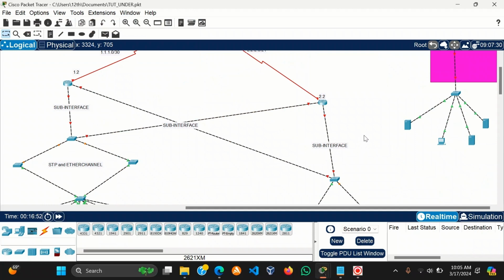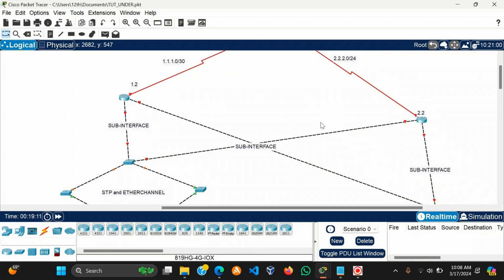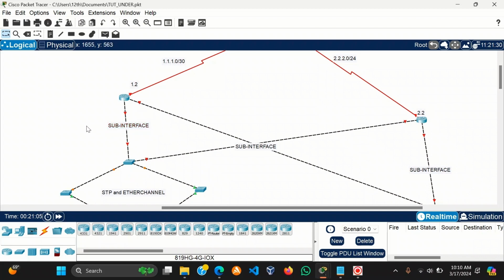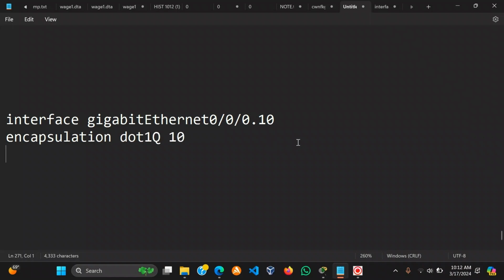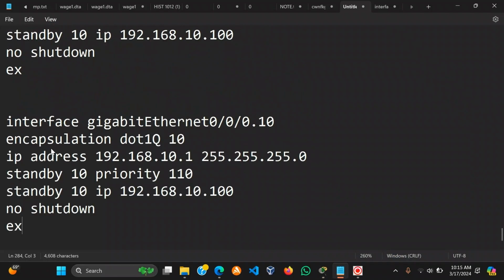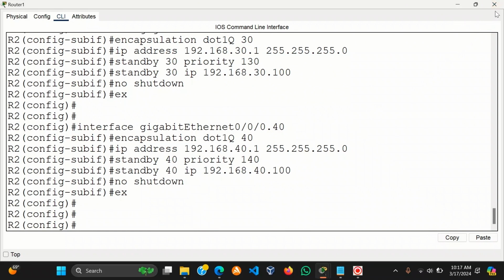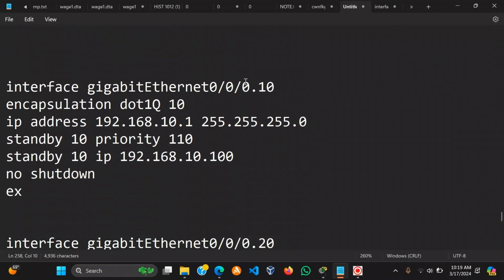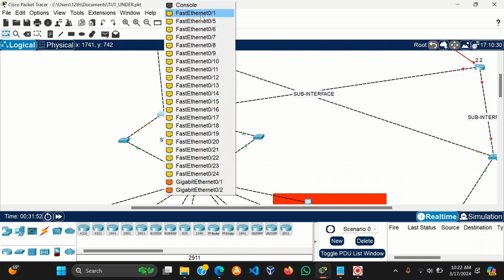PART ONE. CCNA_candidates tutorial. || Almost all cisco devices protocols.